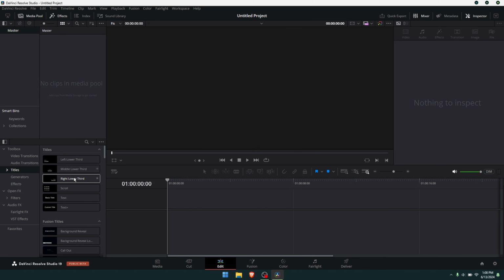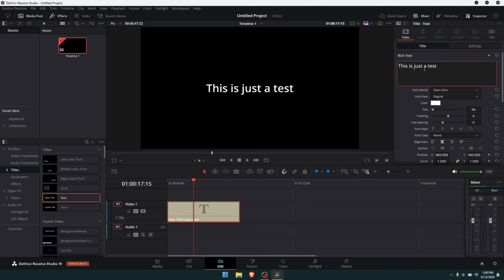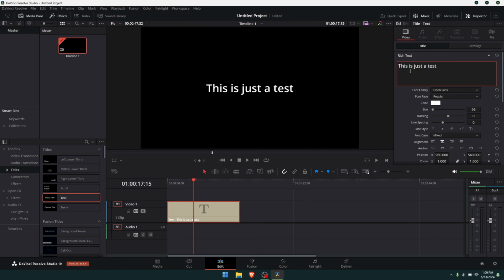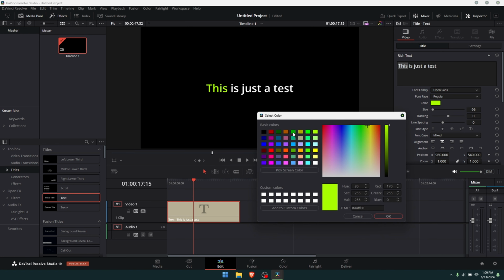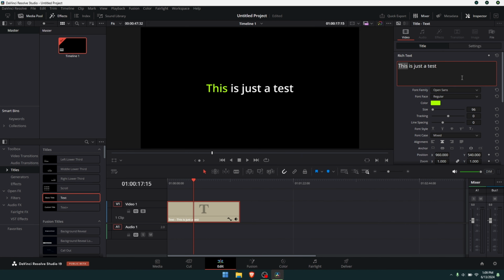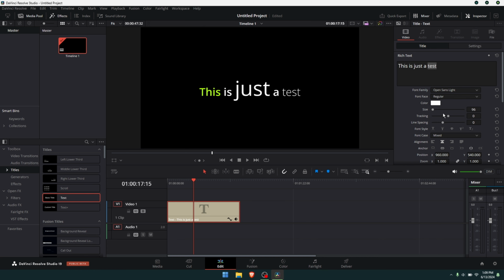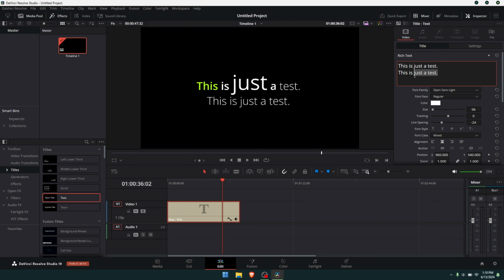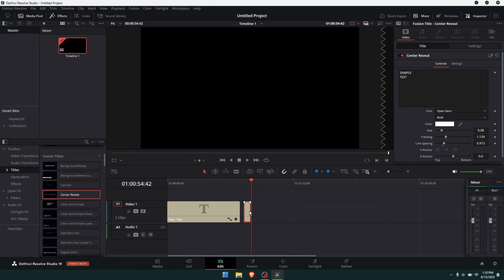The Easy Way to Customise Text Effects in Davinci Resolve.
Changing the colour and size of individual works and characters in Davinci hasn't always been an easy task to pull off, it's always been an overcomplicated pain in the backside. However, things have become way, way easier in Davinci Resolve 19 which allows you to quickly and easily change the Font, Size, and colour of words and characters in selected text effects. So follow along as we guide you through the steps you need to follow.